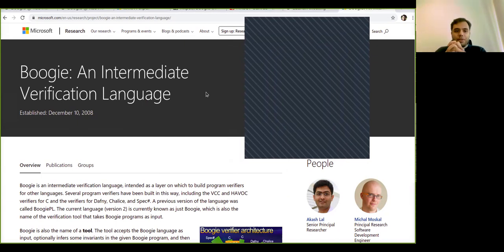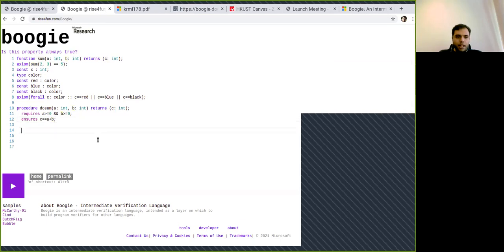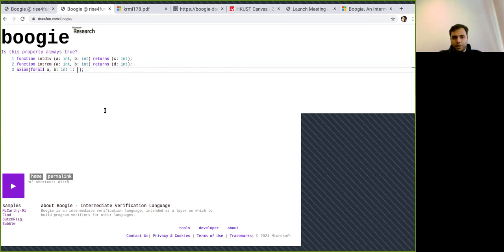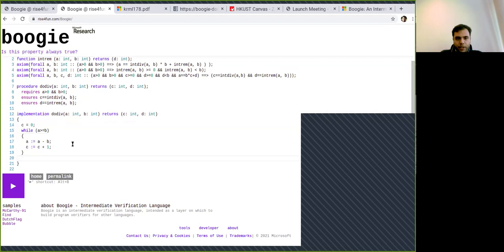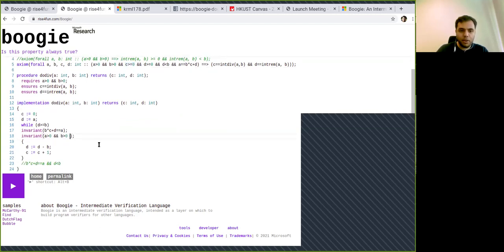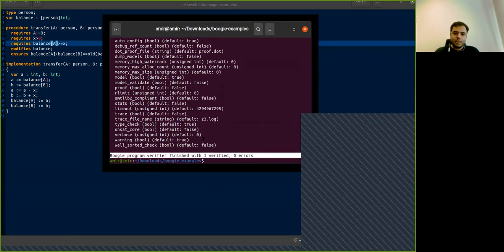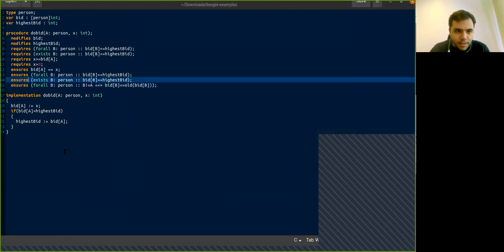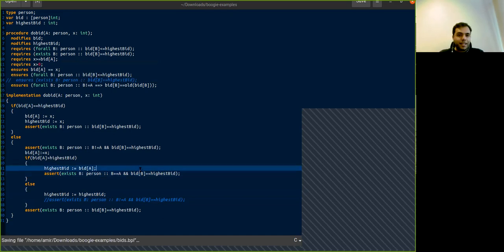COMP 6613B - Lecture 5